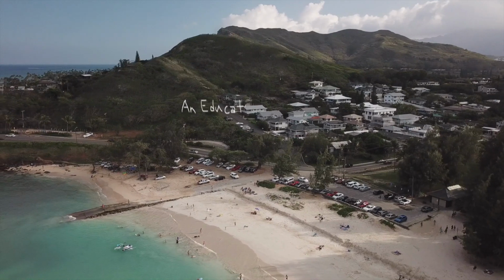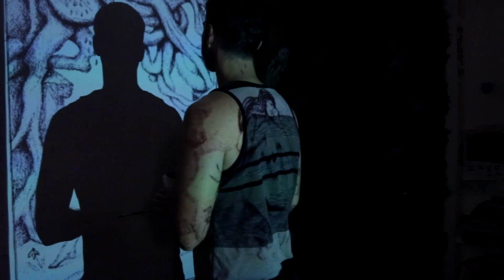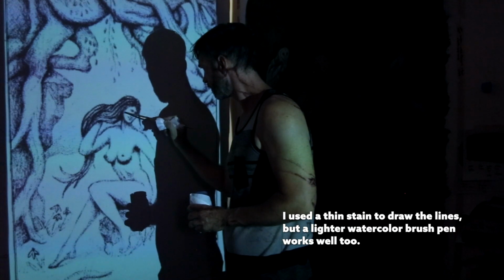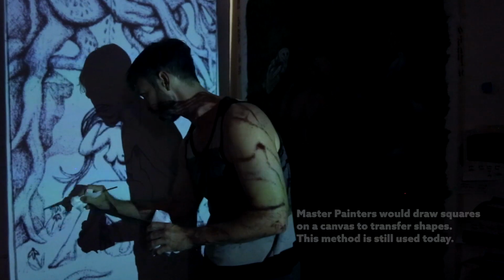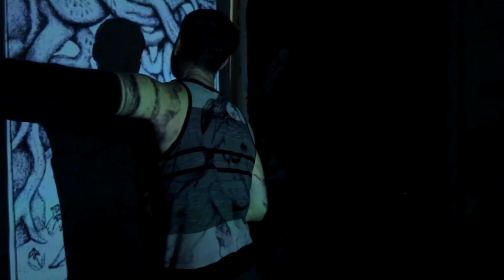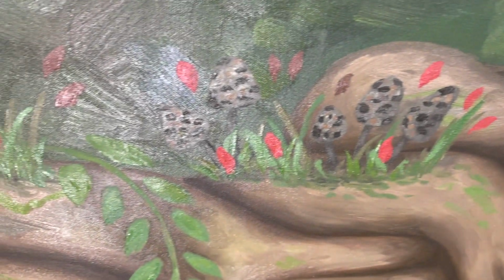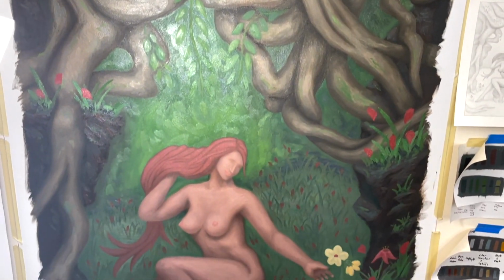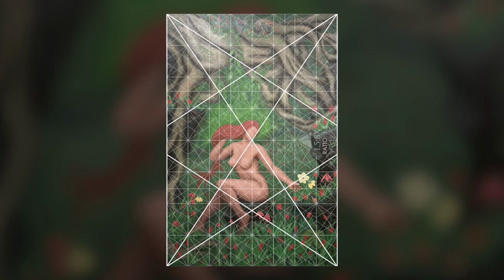It All Starts with Dynamic Symmetry - Enlarge a Drawing for Painting (2021)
Thanks for taking the time to watch this short little video showing how you can enlarge your designed drawing for painting. Using a projector is a really efficient way to transfer your drawing without having to square up the canvas...like the old masters use to do. This way all the time you spent incorporating dynamic symmetry and design techniques remains intact.

Topics Covered:
Dynamic Symmetry
Enlarging a drawing with a projector
Design techniques
oil painting
Composition
Gestalt psychology